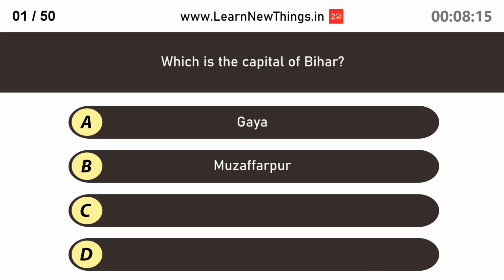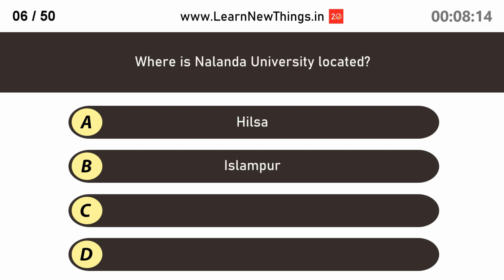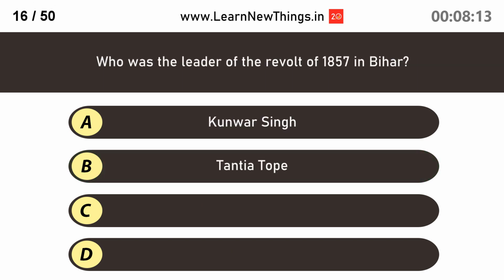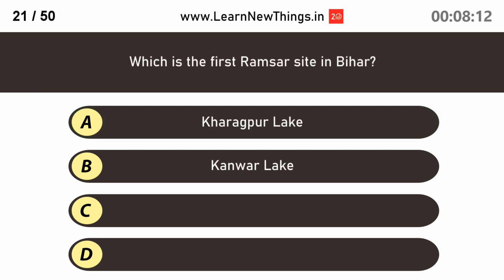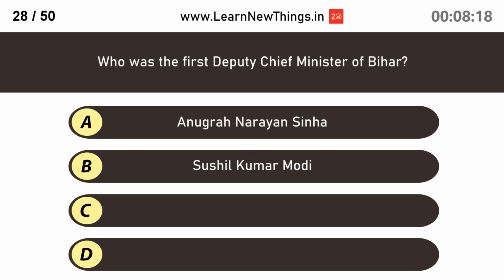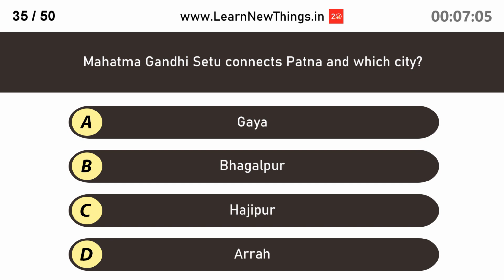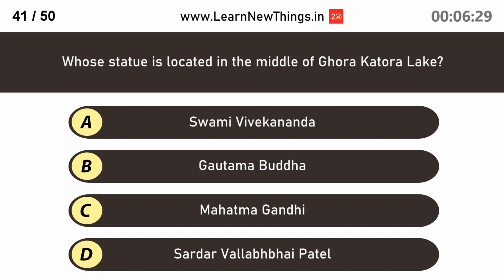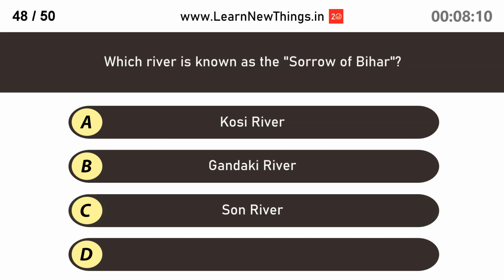Bihar Quiz | 50 Questions | Bihar General Knowledge Quiz | Indian States Quiz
In this video, 50 important general knowledge questions about Bihar are asked. Below are some of the questions in the video:

Who was the first Indian Chief Justice of the Patna High Court after independence?
The first congress session in Bihar was held in which year?
Who presided over the congress session at Bankipore (Patna) in 1912?
Which former President of India was born in Bihar?